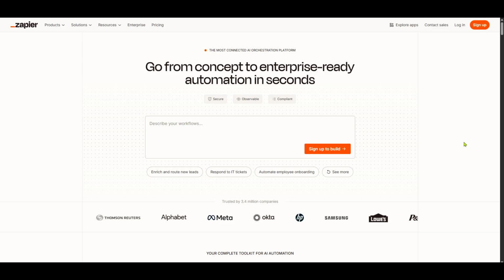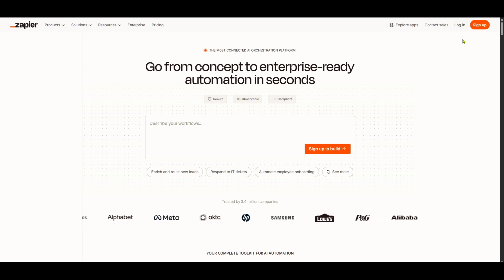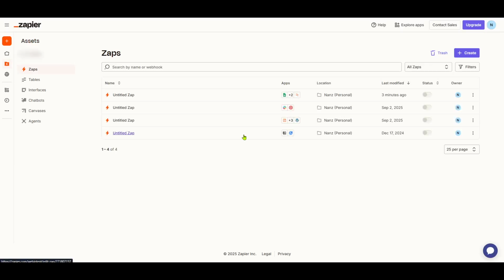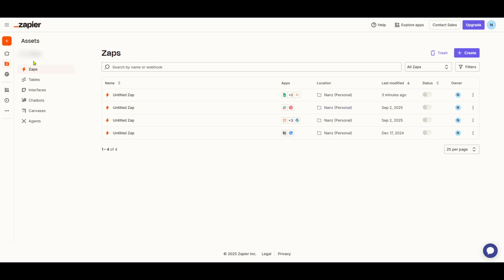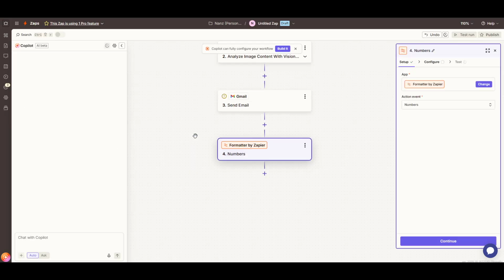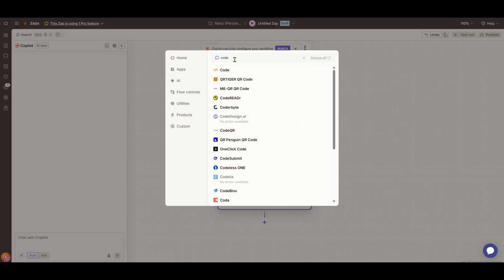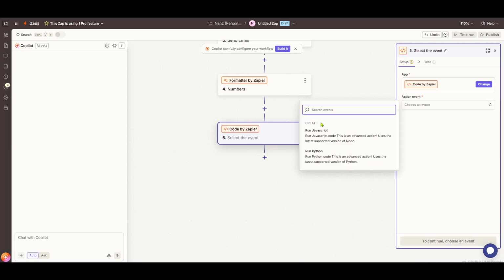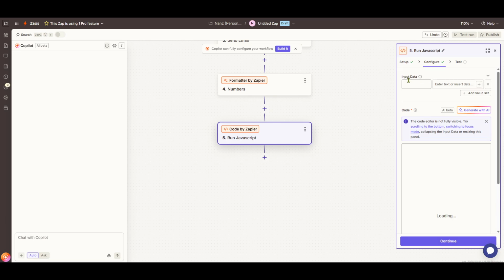How To Use Zapier_s Code [2025 Guide]